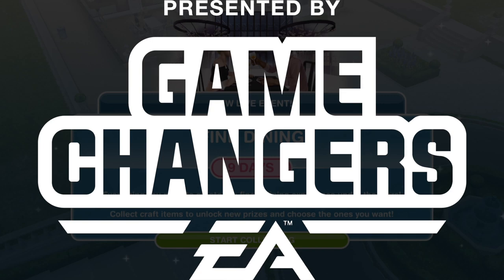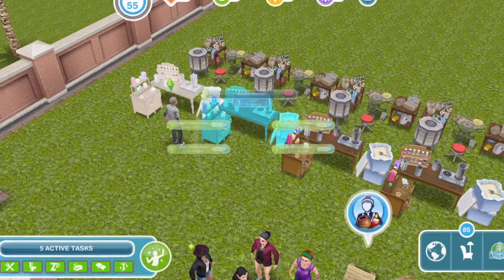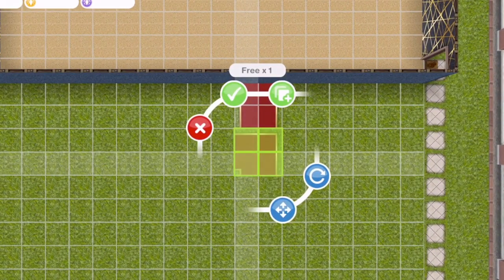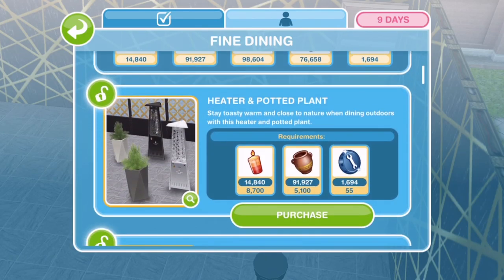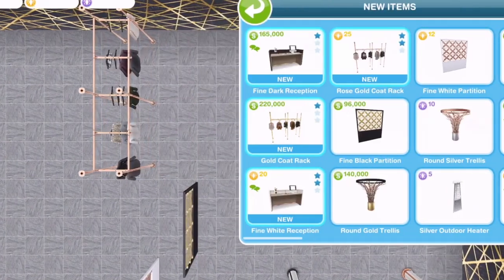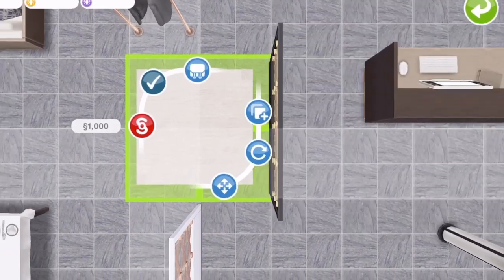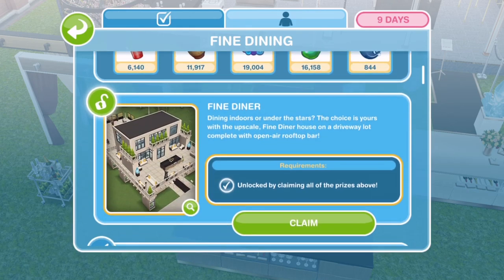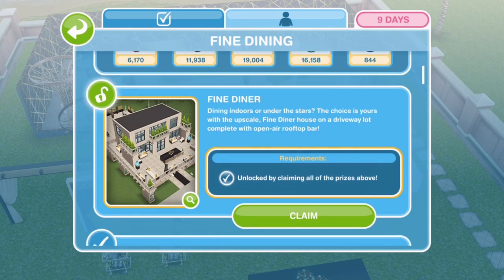Sims Freeplay 🍽 Fine Dining Live Event 🤵🏾👩🏼‍🍳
Early Access provided by EA and Firemonkeys.

Treat your beloved Sims to a romantic date, or help them start their own small business in our latest Dining themed update!

Unlock a glamorous restaurant location with a stylish outdoor dining space when you complete the Fine Dining live event! The exclusive prizes include a brand new reception desk, buffet tables, velvet carpet trails, bollards, wallpaper and more! SimChase returns with two new seasons to inspire your restaurant fantasies! In Kitchen Klash, we have functional kitchen appliances and Restroom Rivals brings extravagant restroom decor.

Check out the exclusive Moschino Capsule Collection real-life fashion outfits for your Sims! The designer couture items are available from 3rd September.

ALSO! Our most requested hobby event ‘Love is Blinds’ returns! Don’t miss the chance to earn stunning window frames, curtains and blinds to furnish your Sims homes into luxury!

Here are the playable event dates for this update (All dates in AEST):
NEW Fine Dining Live Event: 9-day event starting September 3
Love is Blinds Hobby Rerun: 7-day event running from September 6
Daring Do’s Hobby Rerun: 7-day event running from September 17
NEW SimChase Season 6 - Kitchen Klash: 7-day event starting September 19
Day Spa Live Event Rerun: 12-day event starting September 28
NEW Maternity Pack 7 - Start and complete a Pregnancy Event between September 30 - October 9
NEW SimChase Season 7 - Restroom Rivals: 7-day event starting October 10

Music Credits